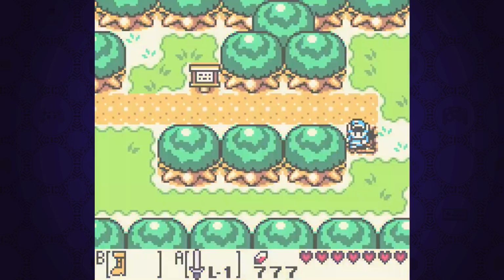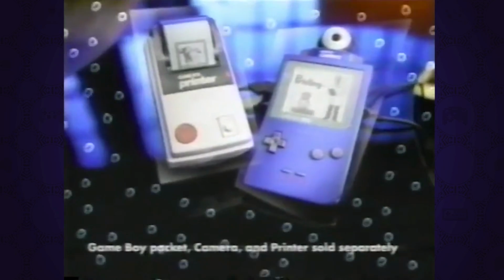How Link's Awakening Changed Zelda - gillythekid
Link's Awakening was the first Zelda game to do quite a few things. Let's talk about them.